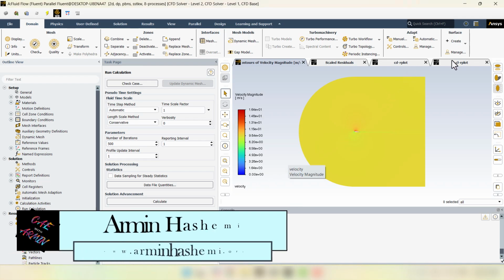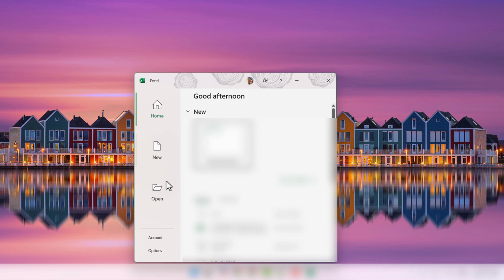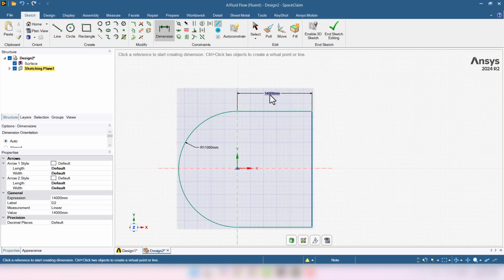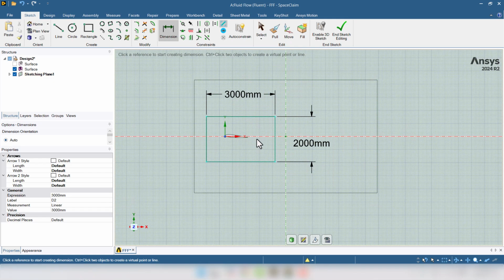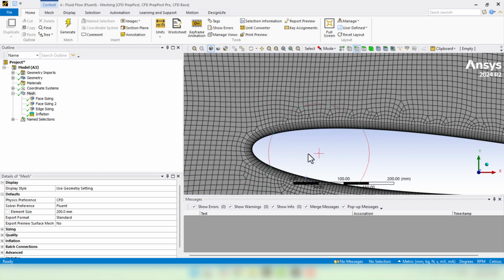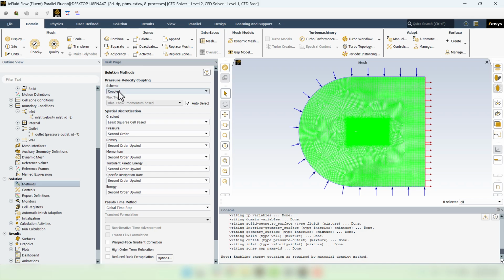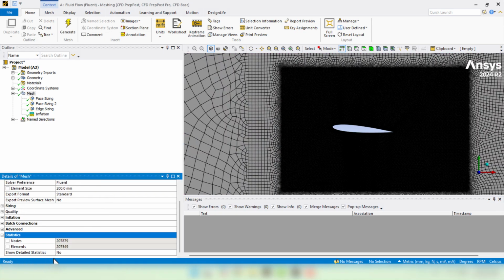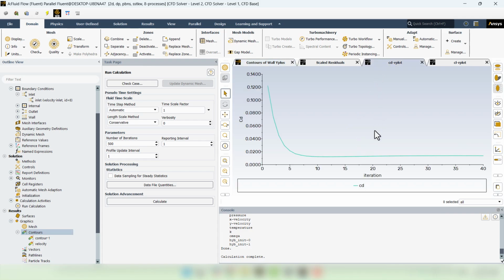✈️ ANSYS Fluent Tutorial | Lift and Drag Coefficient Calculation for NACA Airfoil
In this ANSYS Fluent tutorial, we’ll perform a 2D CFD simulation of a *NACA 0012* airfoil to calculate lift and drag coefficients with high accuracy. You’ll learn how to create the geometry in *SpaceClaim*, generate a refined mesh, and set up the boundary conditions, solver parameters, and turbulence model (k-ω SST).

We’ll also visualize important results such as:
Velocity contours around the airfoil
Y-Plus distribution for mesh quality assessment
Lift and drag coefficient plots for aerodynamic performance evaluation
By the end of this video, you’ll understand how to ensure accurate results for aerodynamic analysis using ANSYS Fluent.

✅ How to model a NACA 0012 airfoil in ANSYS SpaceClaim
✅ How to refine mesh zones for accurate Y+ control
✅ How to set up and run steady-state simulations in Fluent
✅ How to compute lift (CL) and drag (CD) coefficients
✅ How to analyze flow visualization results

0:00 3:17 Introduction
3:18 5:53 Airfoil text file
5:54 15:51 Geometry preparation
15:52 19:33 Initial mesh
19:34 21:52 Viscous model & material
21:53 23:42 Boundary conditions
23:43 26:01 Method and FMG initialization
26:02 27:41 Results and Yplus
27:42 29:00 Modified mesh
29:01 29:57 Recheck the model
29:58 31:29 Lift & drag report reference values
31:30 33:38 Results & comparison